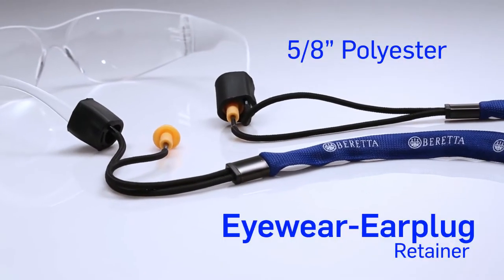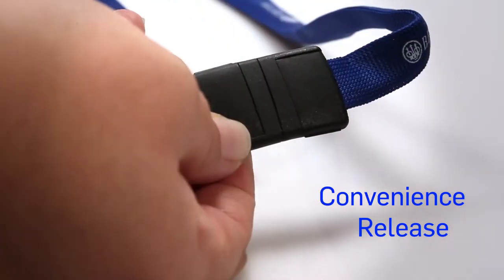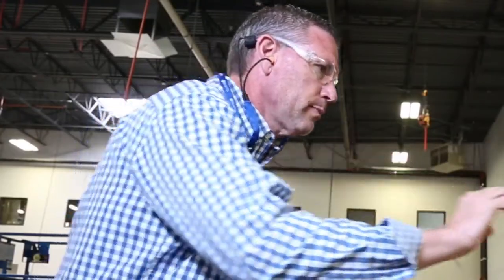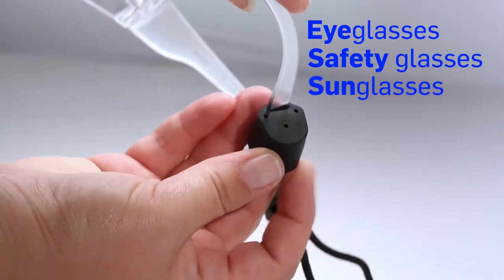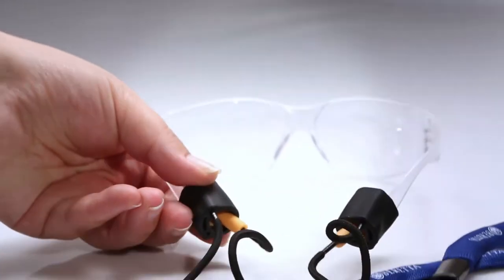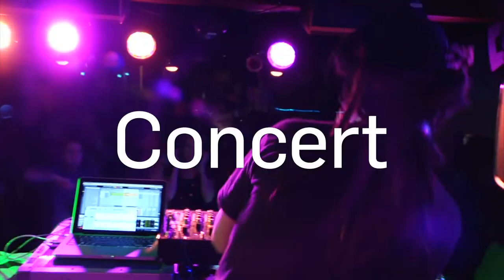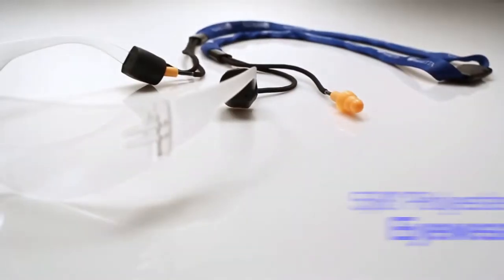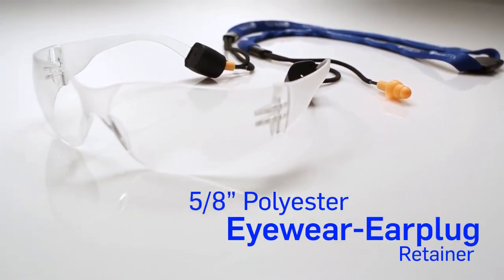Polyester Eyewear Retainer with Crimp & Earplugs